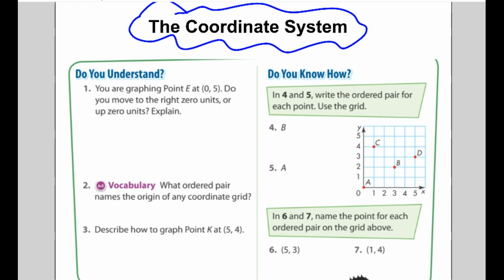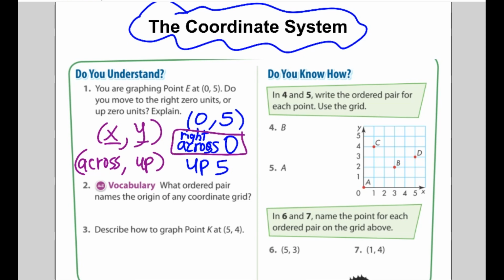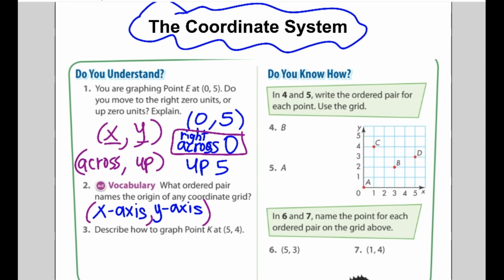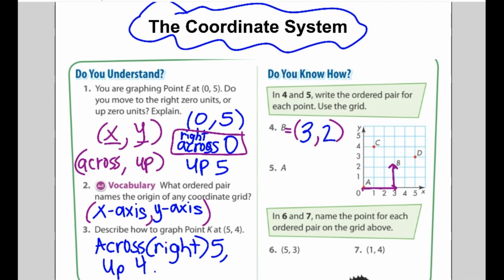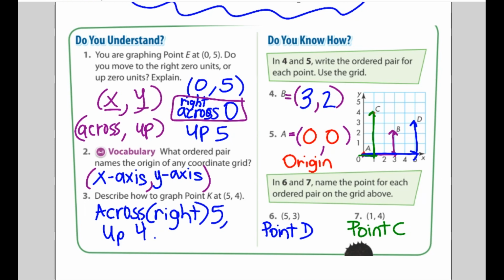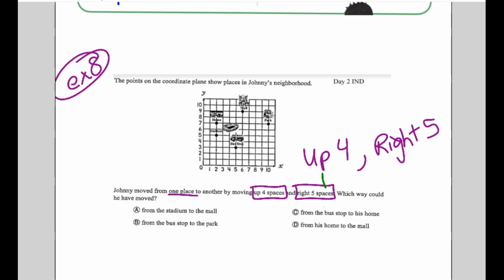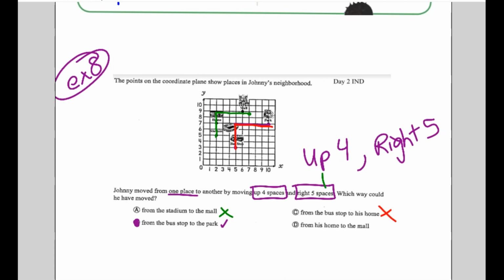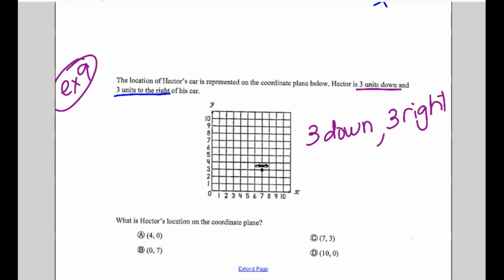The Coordinate System